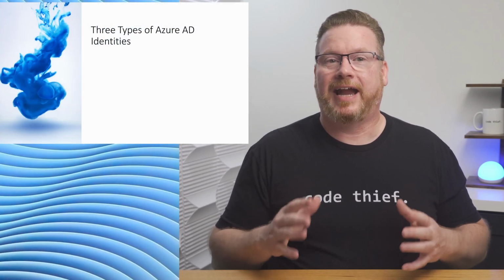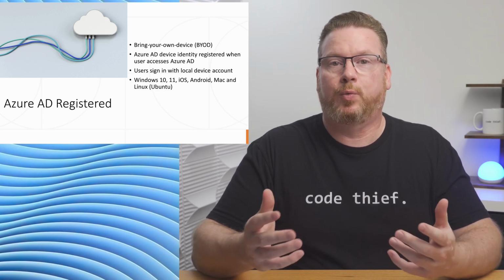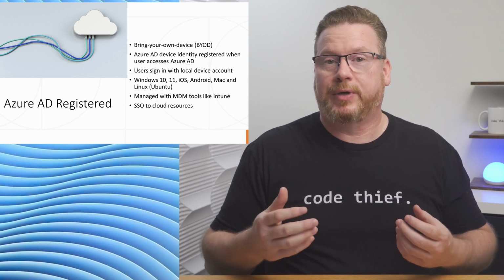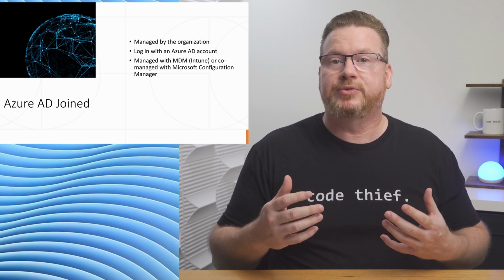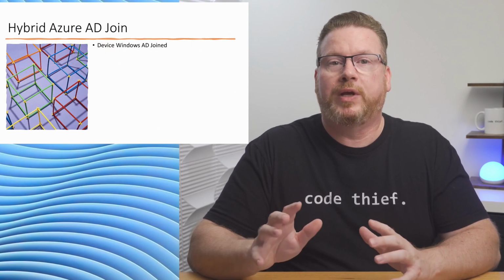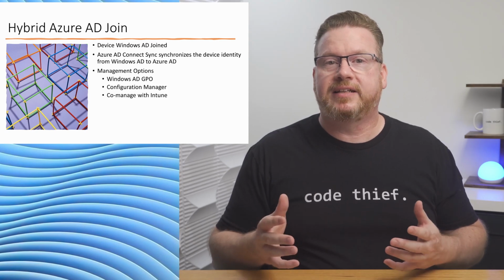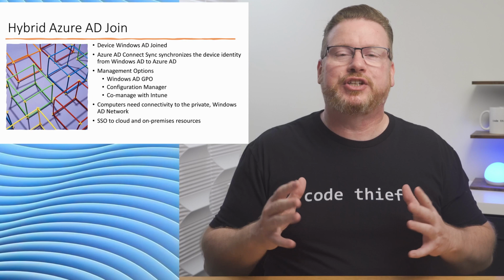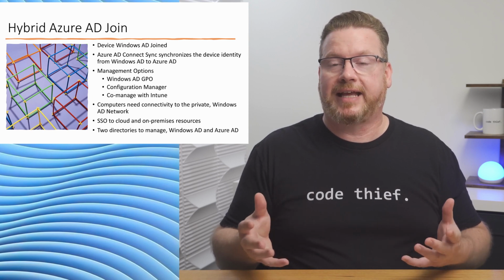Know your Azure AD Device Identities! Azure AD Registered, AAD Joined, and Hybrid Azure AD Joined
Devices, like users and groups, have identities in Azure AD.  We can use these identities to manage the devices.  This video goes over the three types of Azure AD device identities; Azure AD Registered, Azure AD Joined and Hybrid Azure AD Joined.  We look at how the device identities are crated and management options we can extend to each type.

00:00 - Start
01:13 - Azure AD Registered
02:21 - Azure AD Joined
03:30 - Hybrid Azure AD Joined